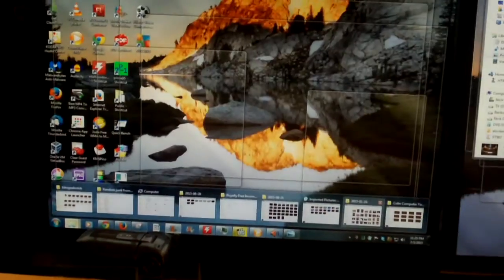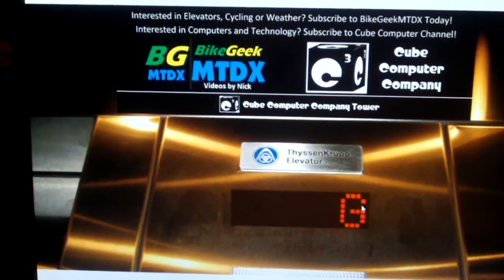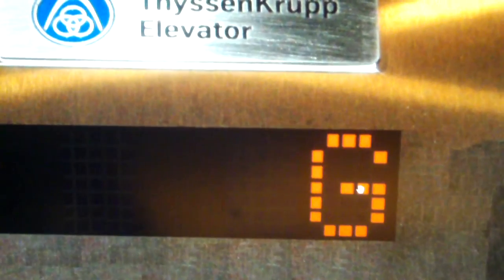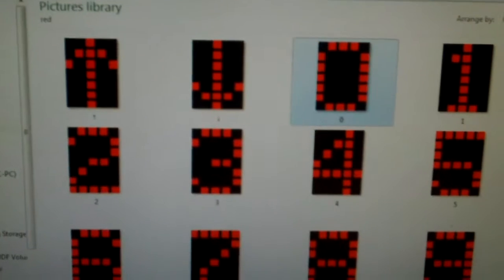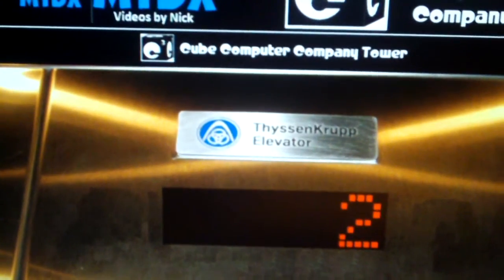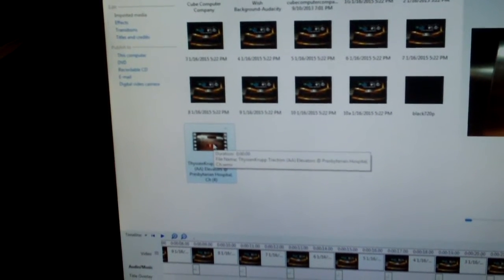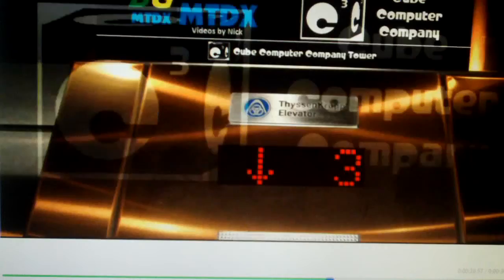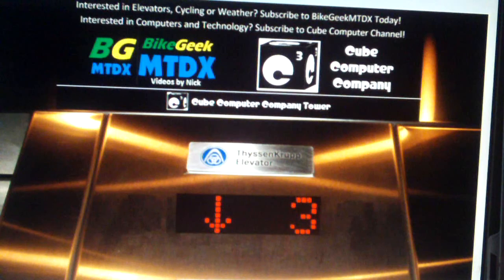How I create my elevator centered post video ads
I'm sure some of you may have wondered how I create my elevator-centered post-video referral ads for BikeGeekMTDX, particularly, the most recent one. Nothing more than Windows  Movie Maker, some video recordings, photos, Sound Recorder, and MS Paint... and some creativity.